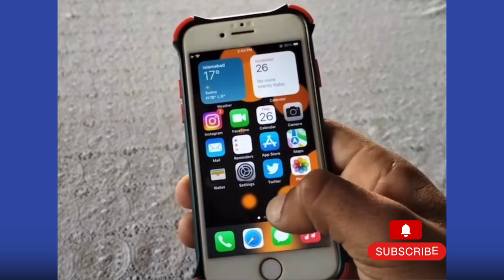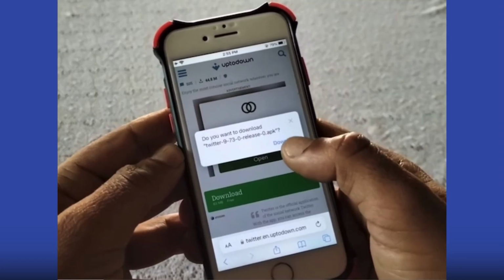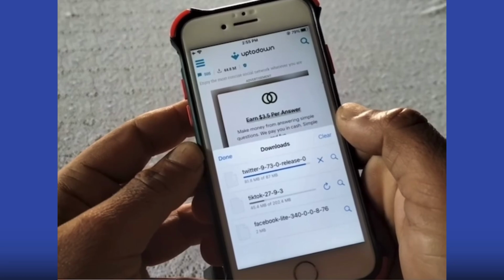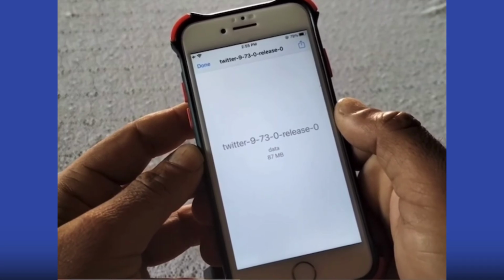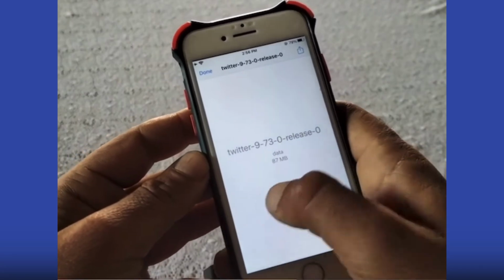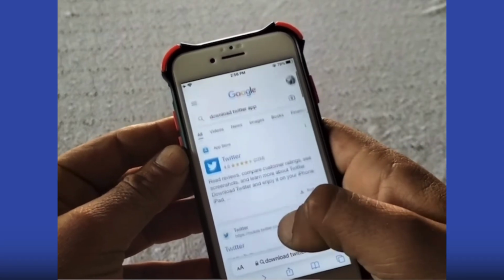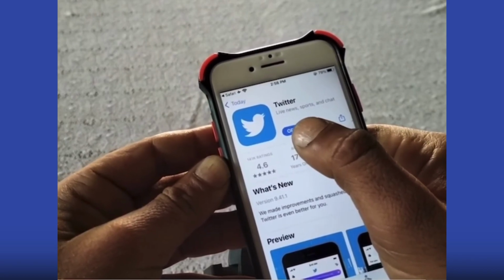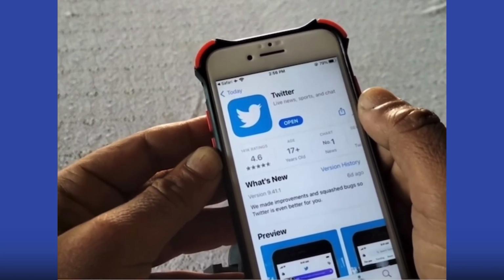How to install APK files on iOS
In this video, we show you How to install APK files on iOS